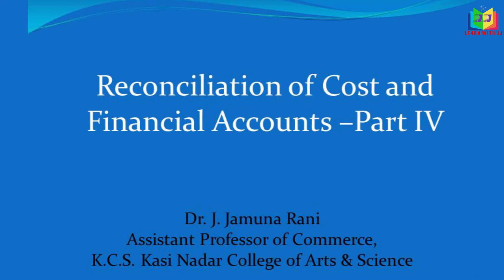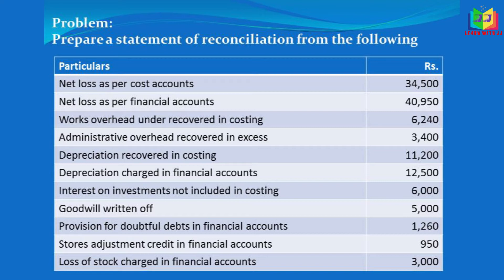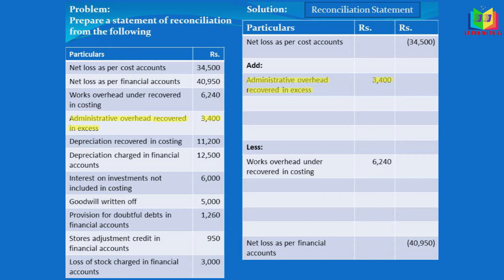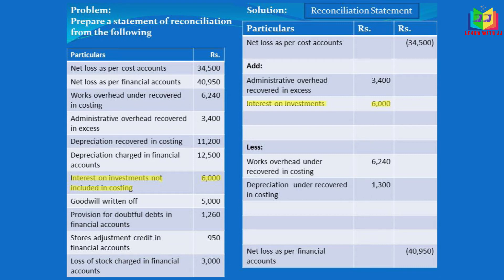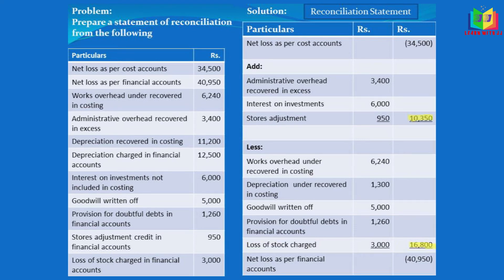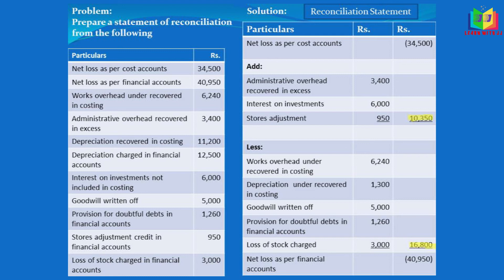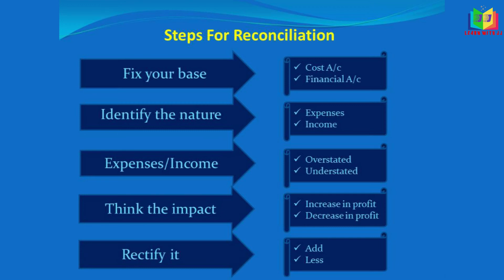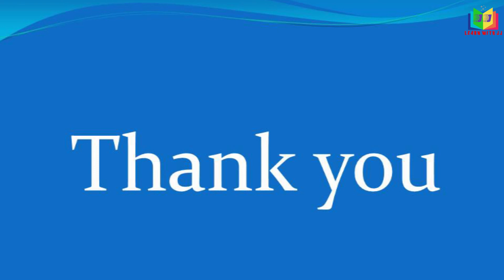Reconciliation of Cost and Financial accounts -Part IV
Reconciliation with Net loss as per cost and financial accounts